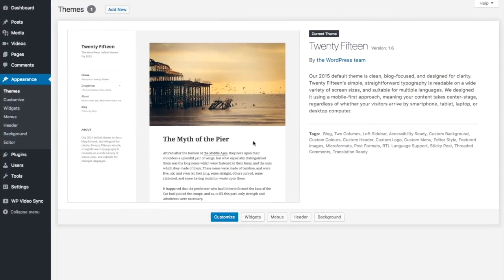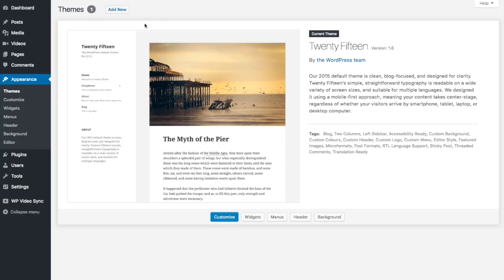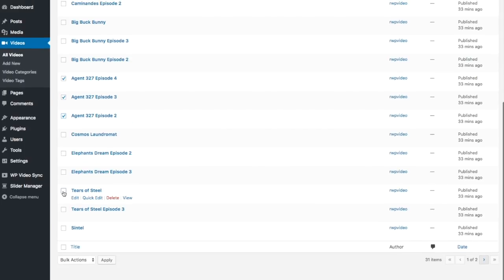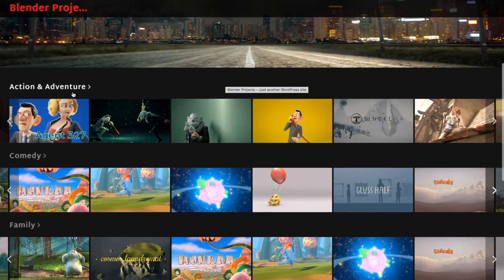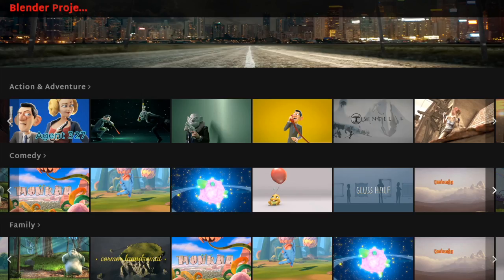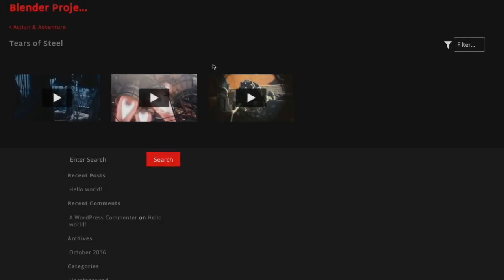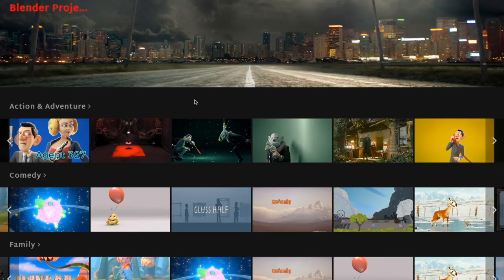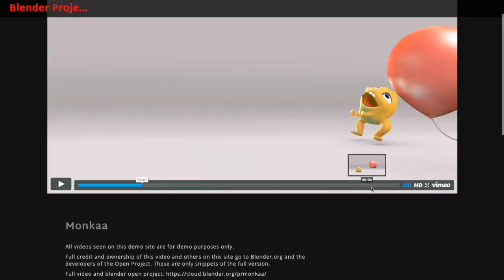Creating Your Own Netflix - Installing the VS Netflix WordPress Theme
In this video we will cover installing the WordPress VS Netflix theme. This theme is specifically for the WP Video Sync plugin and WP Video Sync Memberships Add-On. The theme provides a Netflix style layout with horizontal scrolling bars, video categories with filtering and a fully responsive design.